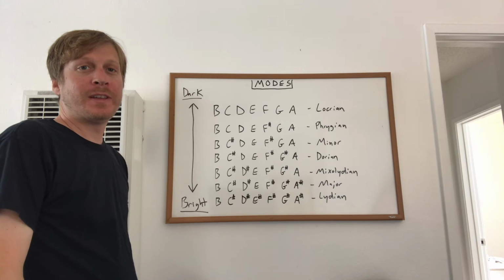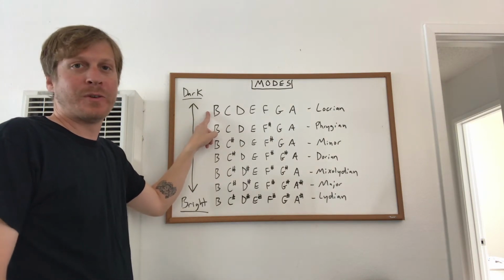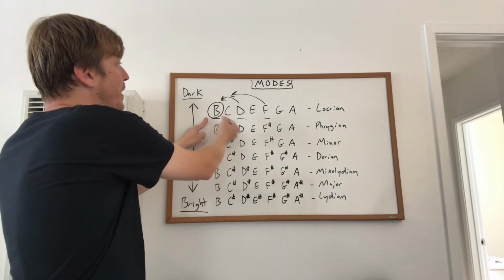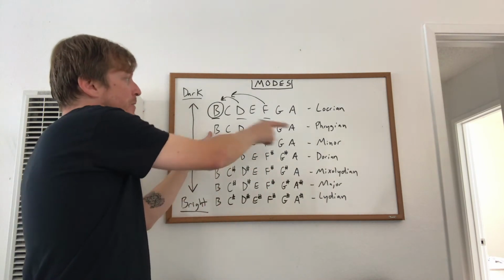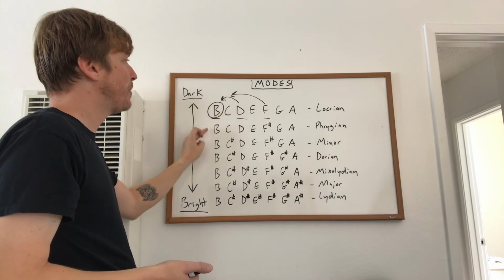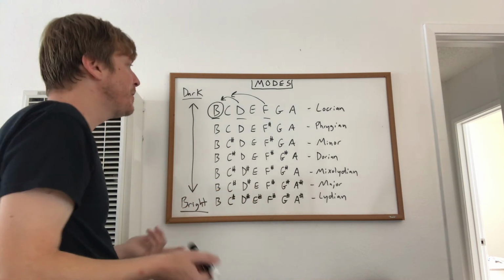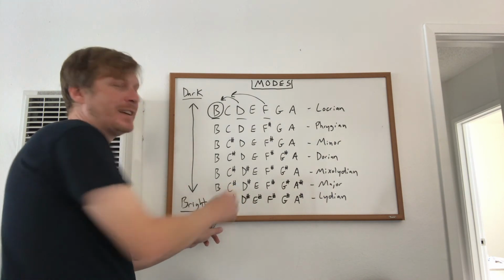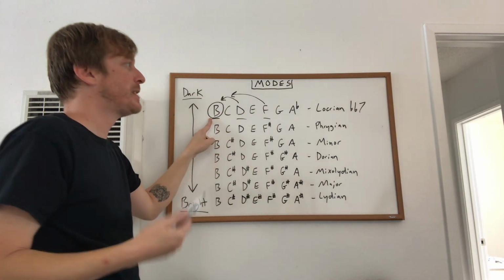Music Theory - #18 (Modes - Darkest to Brightest)